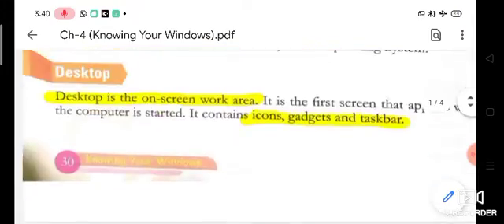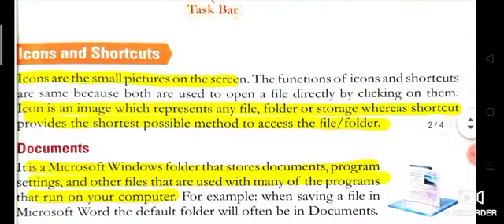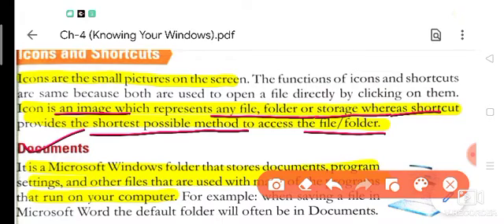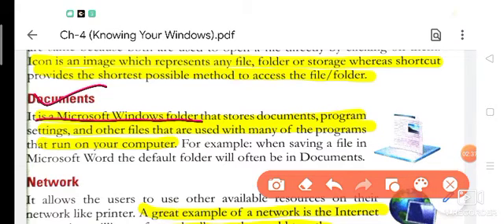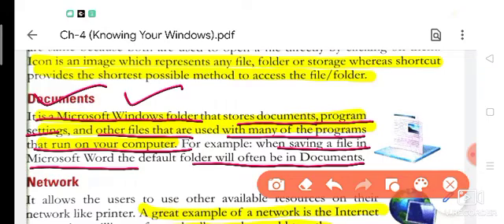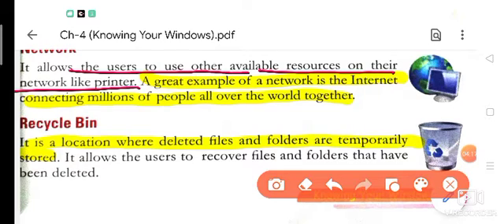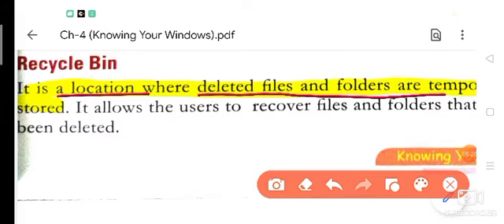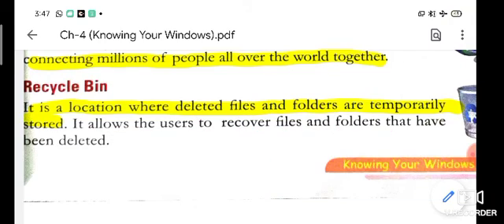Comp.Ch-4 (Knowing Your Windows)